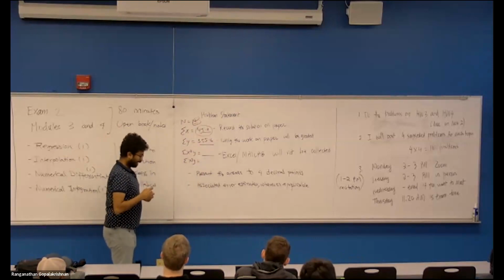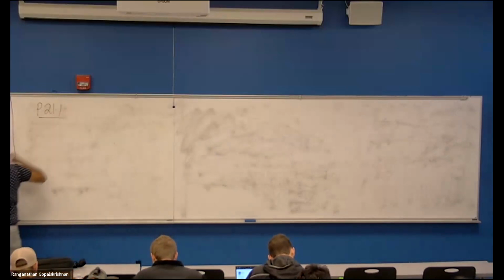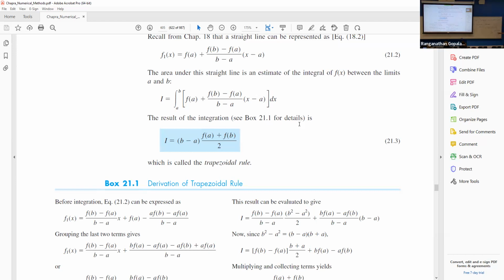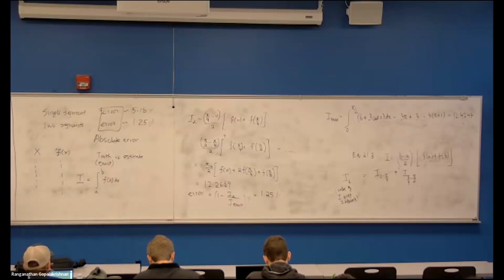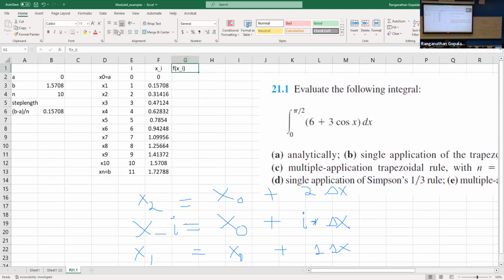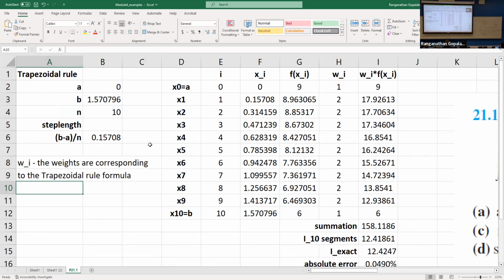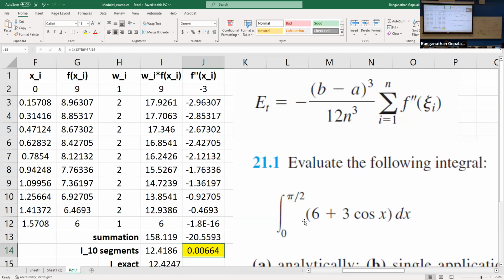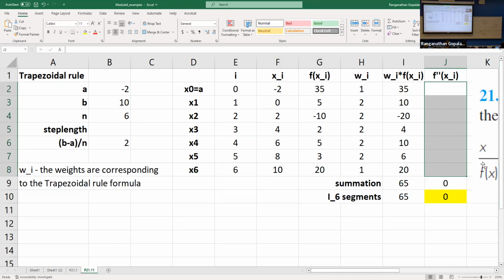MECH 3341: Numerical Methods Fall 2023 (10/26/2023)